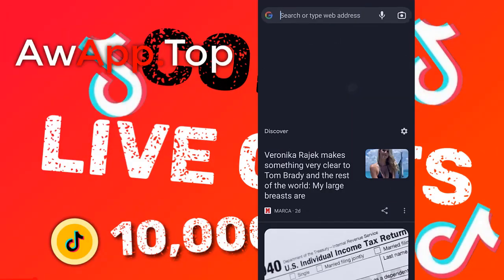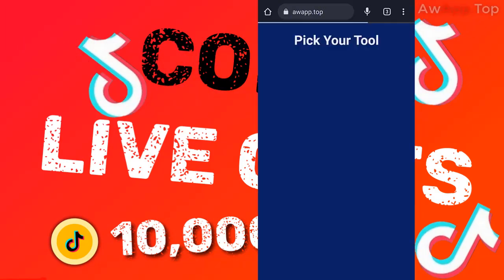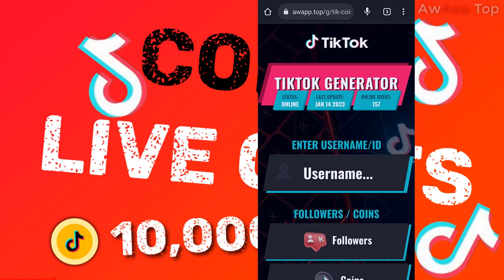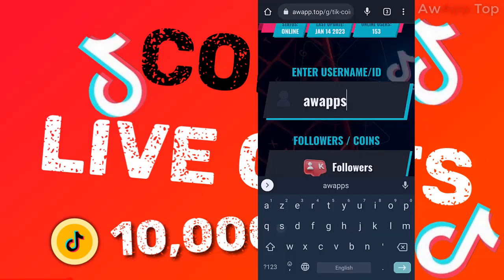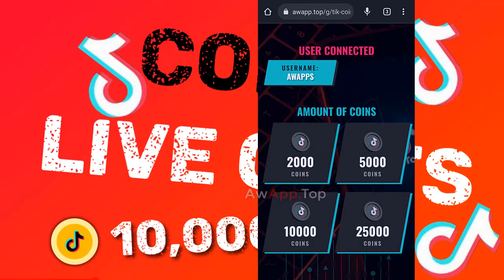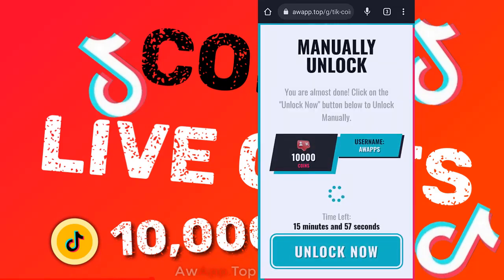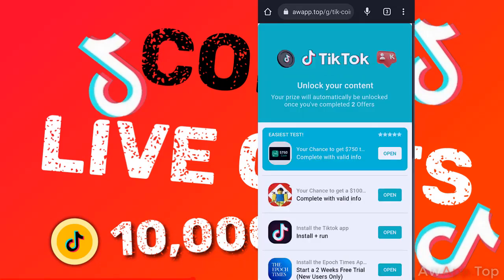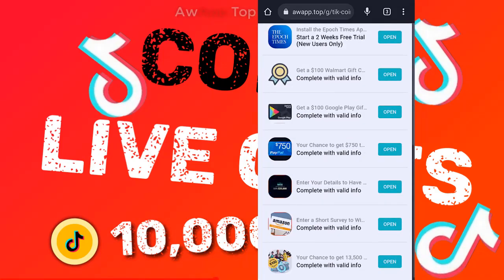tiktok coins for free - get free tiktok coins in 2023! works worldwide!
how to get tiktok coins - tiktok coins hack  how to get tiktok coins for free fast get more tiktok coins .

how to buy coins on tiktok! how to tiktok recharge coins || tiktok ma coins kasari kinne || tiktok coins || dbl gyan.
free tiktok coins - how to get 1000s of free tiktok coins [ios/android] 2023. tiktok coins free - how to get unlimited free tiktok coins 😍 ios & android. finally i decided to let this secret out  i show you myself how to get tiktok coins free totally there aint no catch or nothing straight up you get for free apparently the free tiktok coins are got through a glitch in the app no body has hands on and we been selling tiktok coins like that for a while now and no issues so far for us and for my clients so i decided to move on and i drop the sauce here for everyone can use this and get tiktok coins free does not matter which part of the globe they are in since they are all under the same app so we have shown you how to get free tiktok coins as you call it or you can also call this a tiktok coins hack whichever term seem suitable to you because at the end of the day its only gunna matter if we really give you as we said so i did redeem free tiktok coins on the video myself so everyone could follow.
how to get free tiktok coins 2023.

how i get free tik tok coins - 99999 tik tok coins for free 2023 tutorial (ios & android).